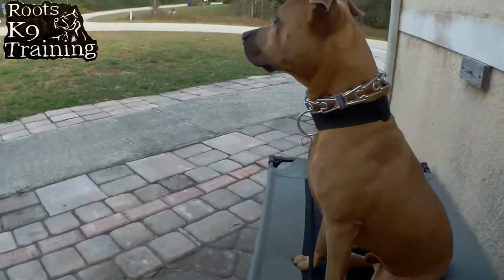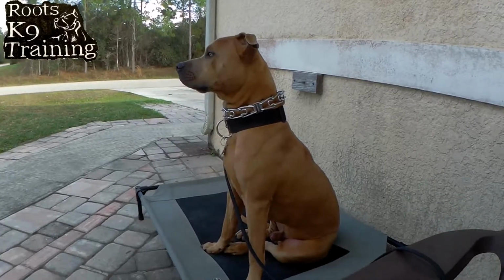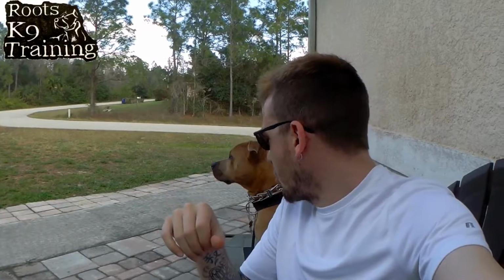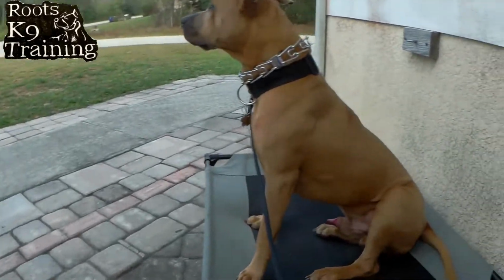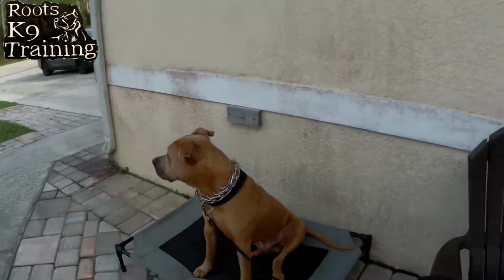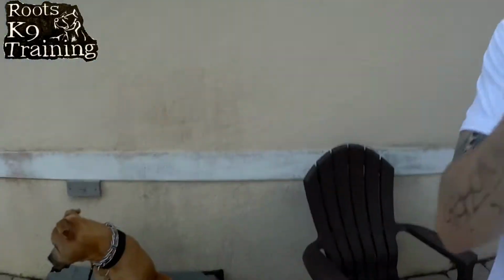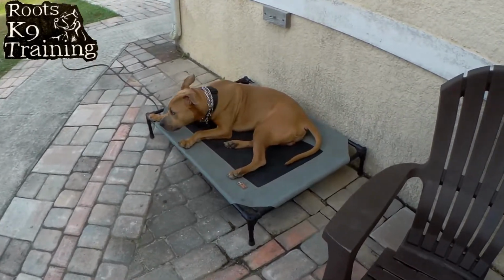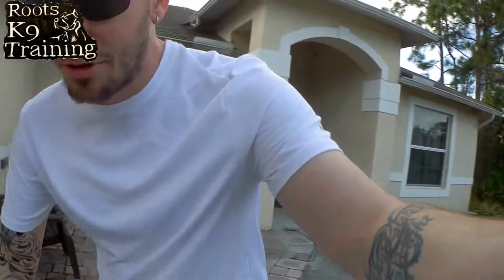Iroh XL Bully physical signs of excitement